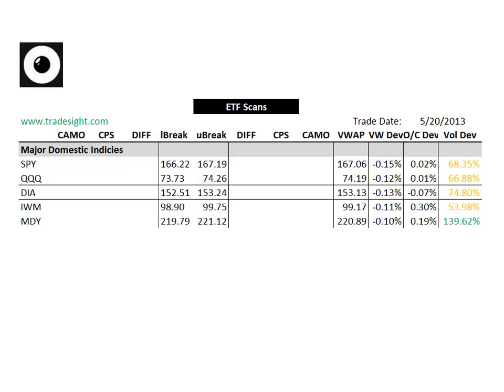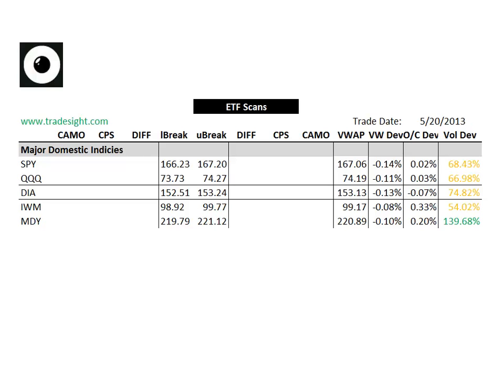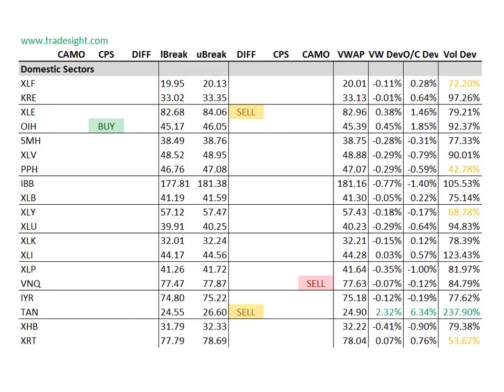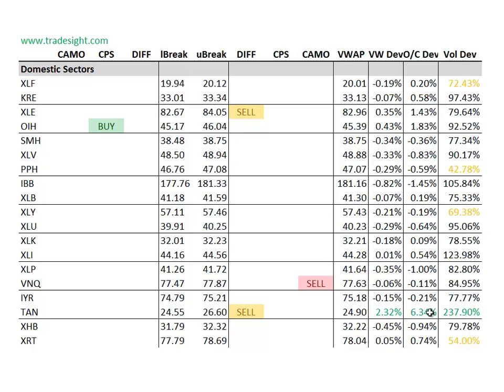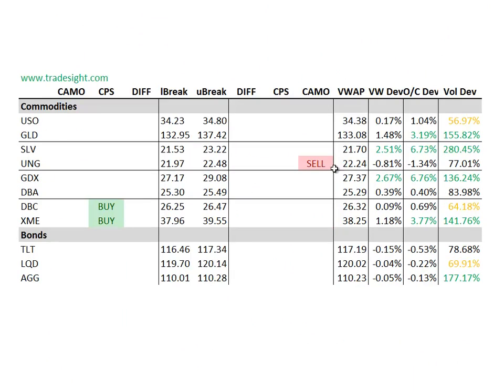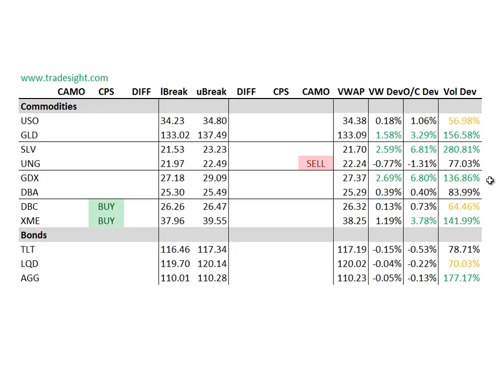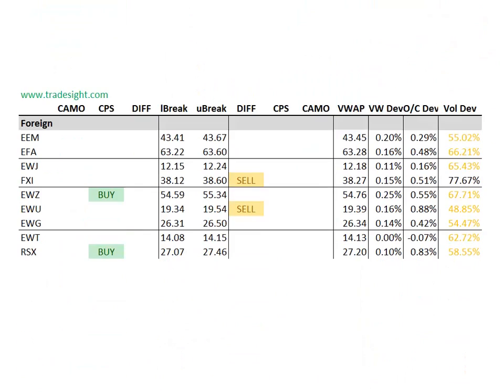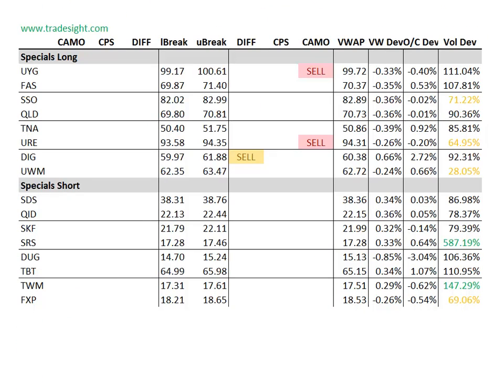ETF Trading: Market Leaders for 5-21-2013